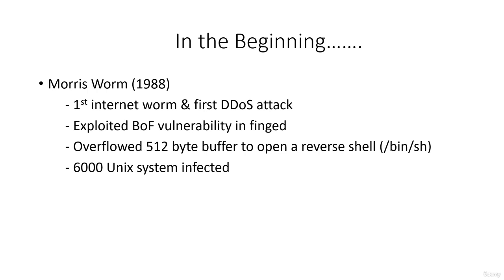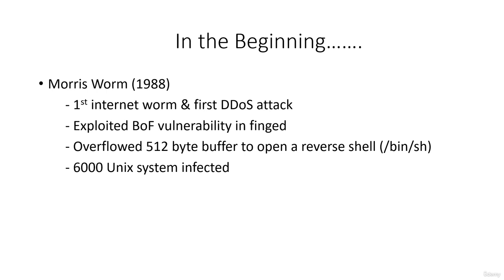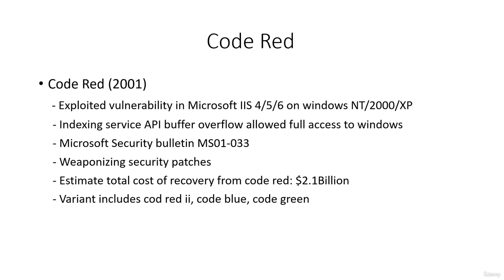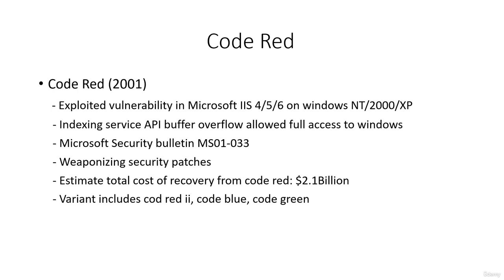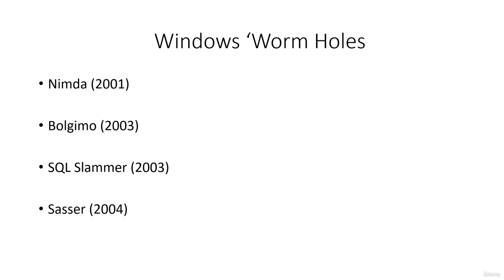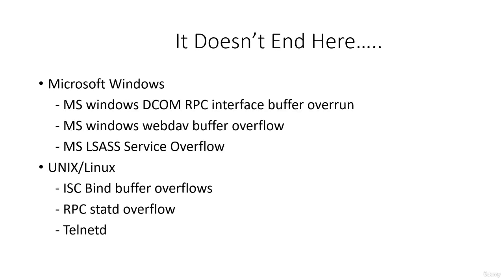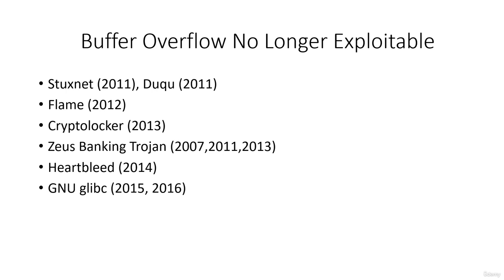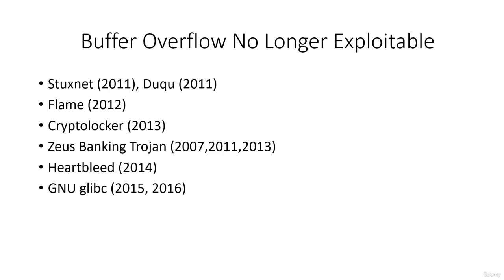Buffer Overflow with Malware